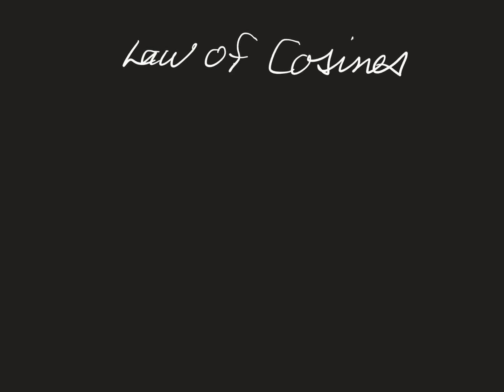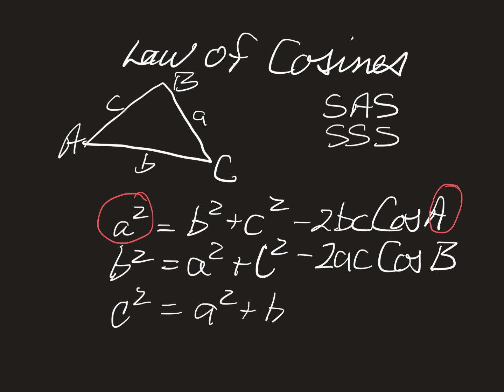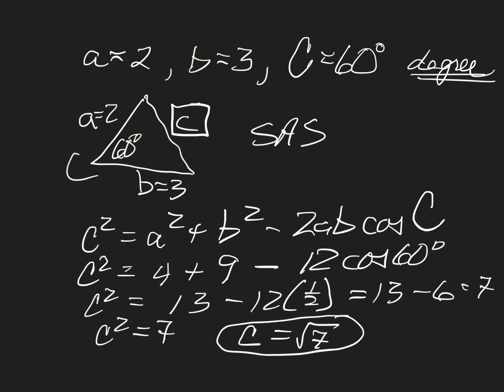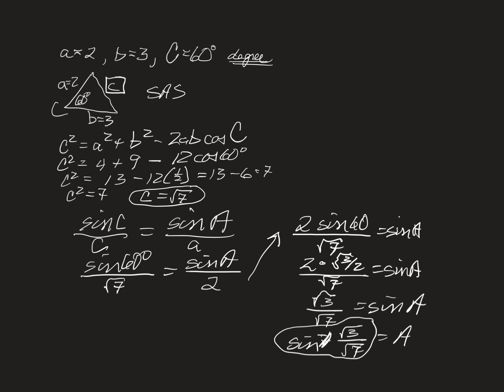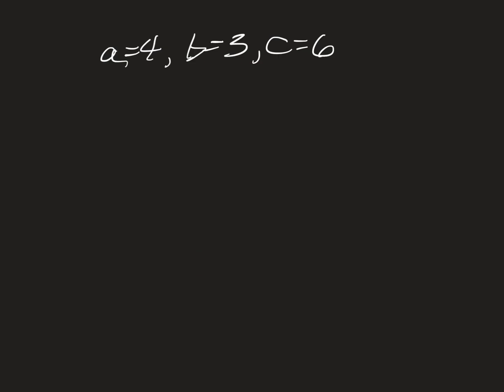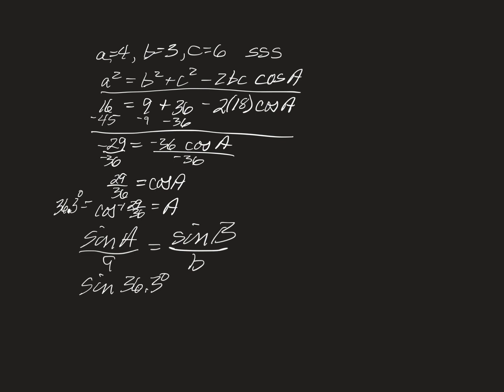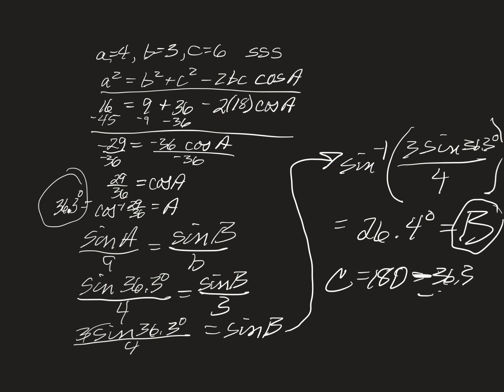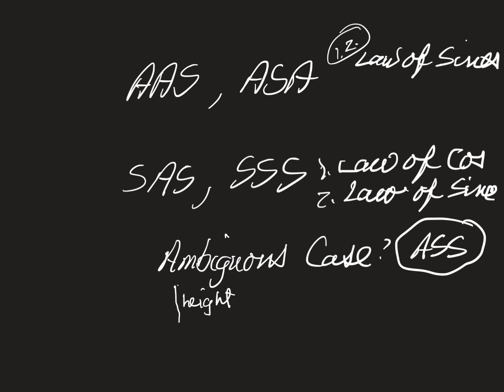3.10 Law of Cosines